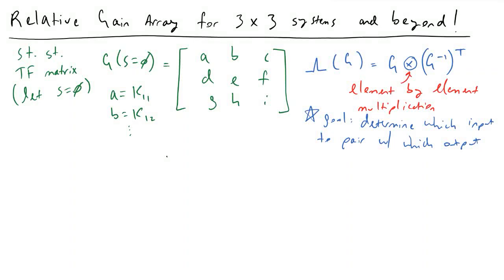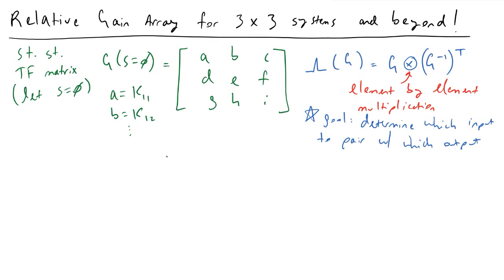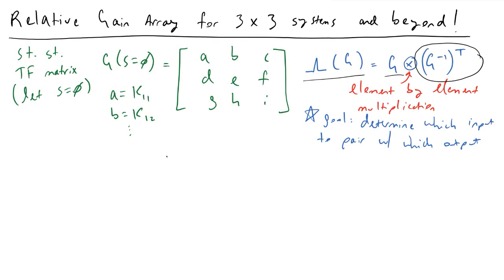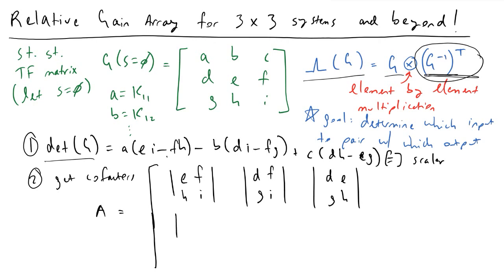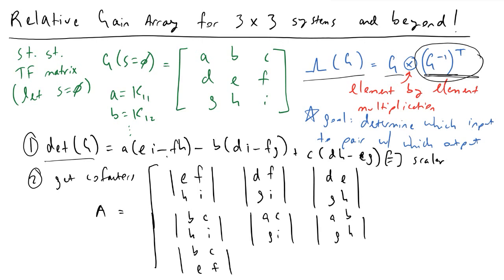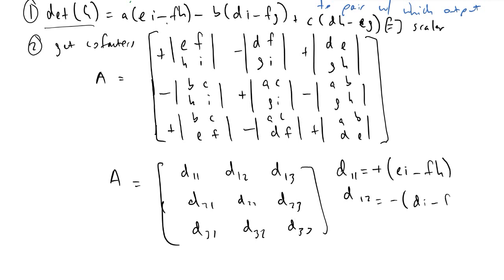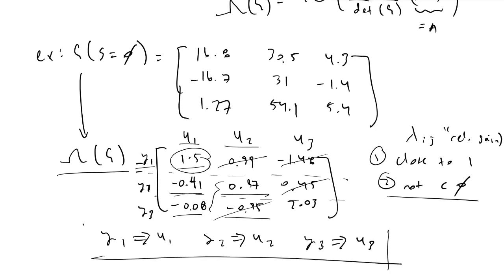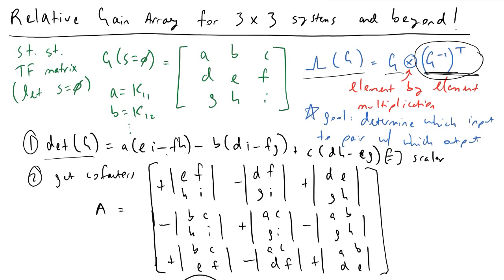3 x 3 Relative Gain Array RGA and Input Output Pairing of a MIMO Process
I work through how to calculate the Relative Gain Array (RGA) from a 3x3 steady state transfer function matrix (G). This process also applies to higher order square MIMO systems, such as 4x4 or 5x5.

RGA is a tool used by process engineers to determine how to pair inputs and outputs during controller design to strive for better performance and robustness in MIMO (multi input multi output) systems.

I also discuss how to analyze the values of the elements in order to determine how to pair which input with which output in your MIMO process.